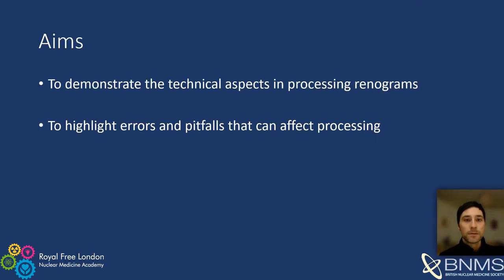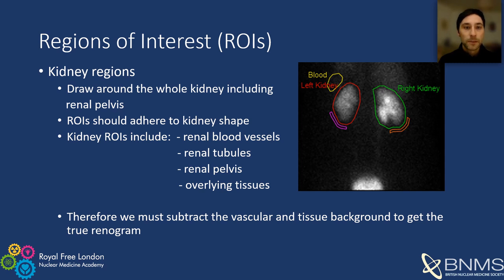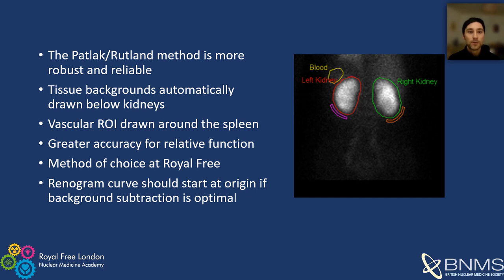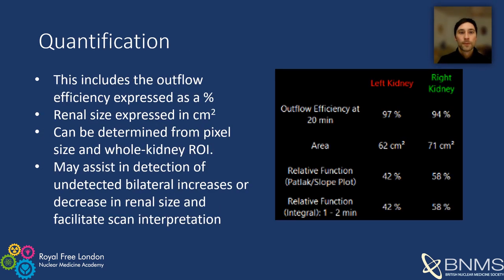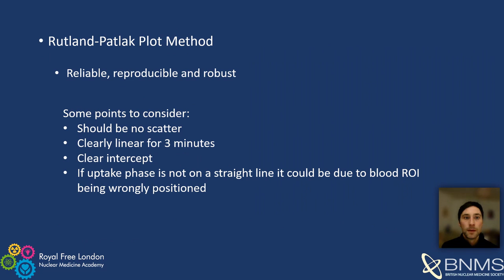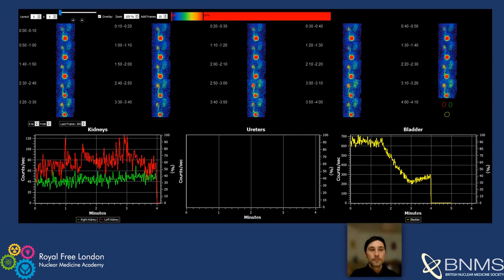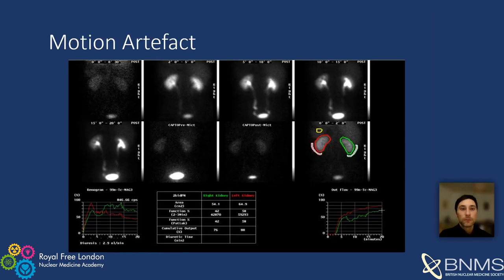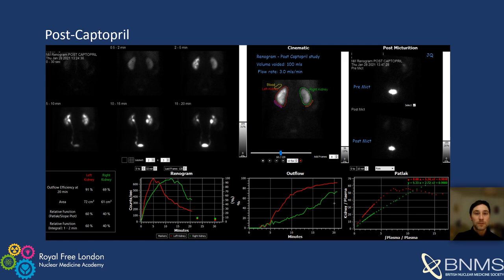Ed Butler - Renogram Processing